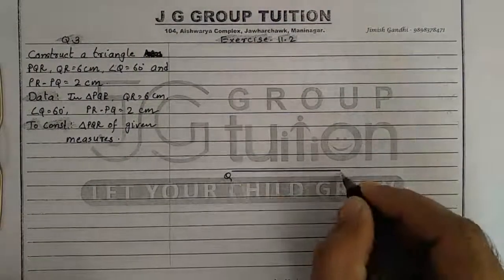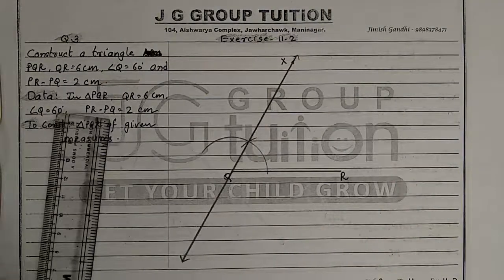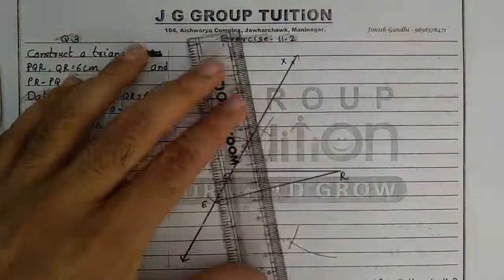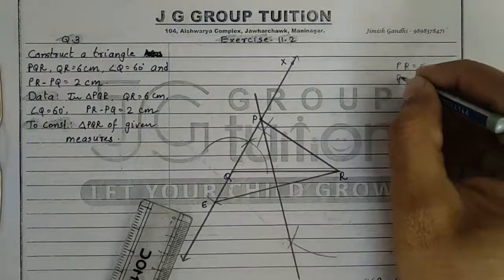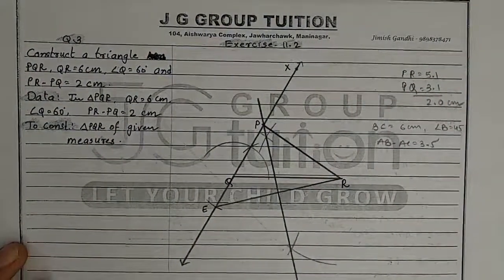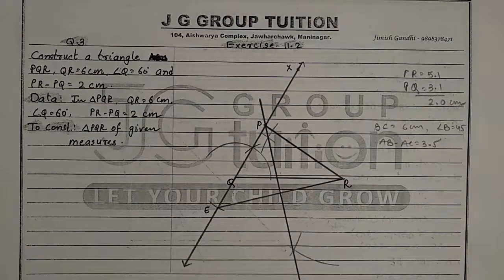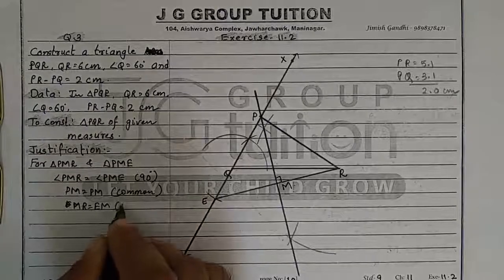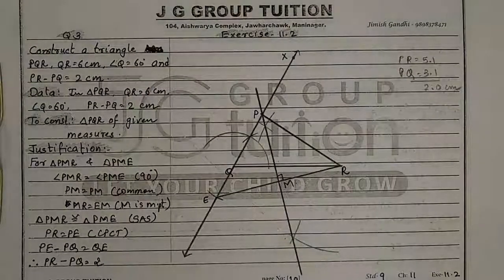Construct a triangle PQR in which QR = 6cm, ∠Q = 60° and PR – PQ = 2cm.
Q 3 of Exercise 11.2 Standard 9.